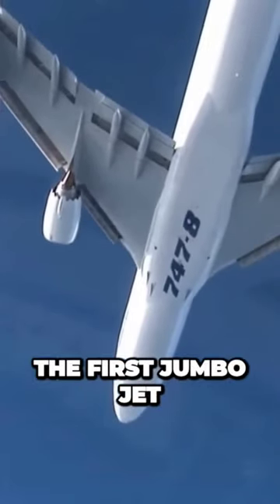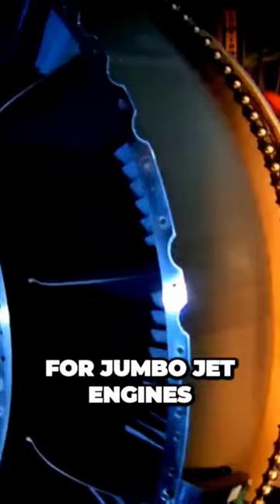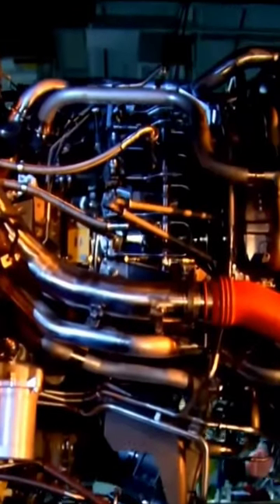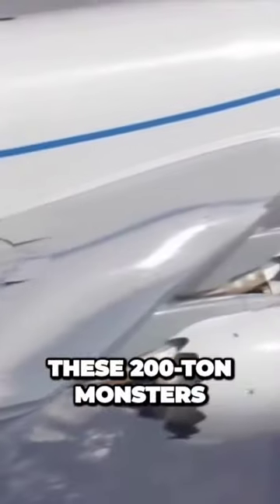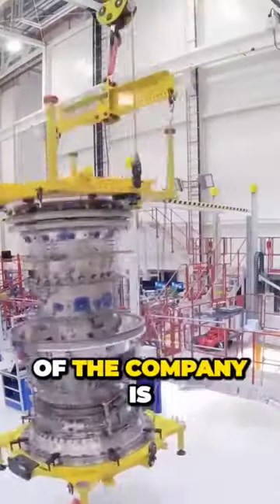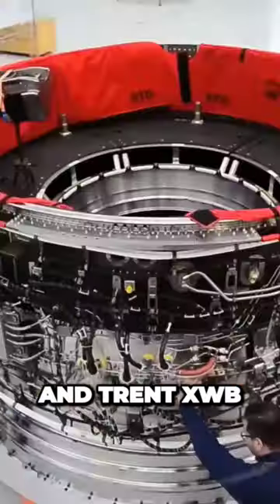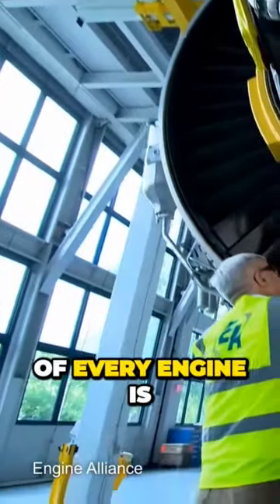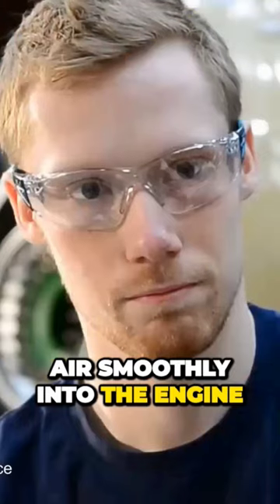Mind-Blowing Secrets of Jumbo Jet Engines: Unvelling the Power Within!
Welcome to "Mind-Blowing Secrets of Jumbo Jet Engines: Unveiling the Power Within!" In this captivating short video, we take you on an exhilarating journey deep into the world of massive jet engines, revealing the awe-inspiring secrets that make these engineering marvels fly.

Get ready to uncover the inner workings of jumbo jet engines as we explore their incredible power and efficiency. From the revolutionary technology that propels these giants through the sky to the intricate mechanisms that keep them running smoothly, you'll be amazed by the complexity and precision involved.

Our expert team of aviation enthusiasts and engineers will guide you through each step, demystifying the science behind these incredible machines. Discover the cutting-edge innovations, the mind-boggling thrust capabilities, and the advanced materials that make these engines so extraordinary.

Join us as we delve into the world of aerodynamics, combustion, and propulsion, and learn how these elements come together to create the immense power that drives modern aircraft. From the fan blades to the combustion chamber, we leave no stone unturned, providing you with a comprehensive understanding of these magnificent machines.

Whether you're an aviation enthusiast, a curious mind, or simply someone who appreciates the marvels of technology, this mind-blowing exploration of jumbo jet engines will leave you in awe. So buckle up and prepare for an unforgettable journey as we unveil the power within these incredible giants of the sky!